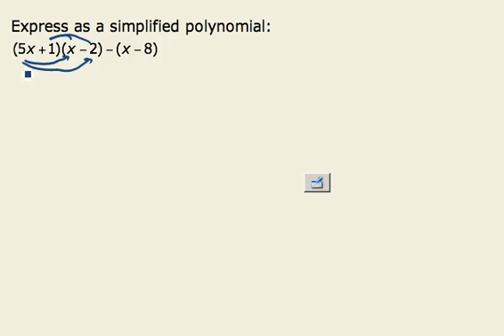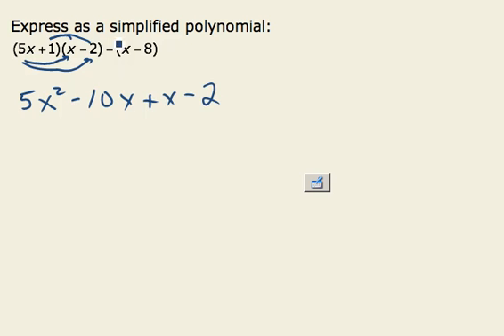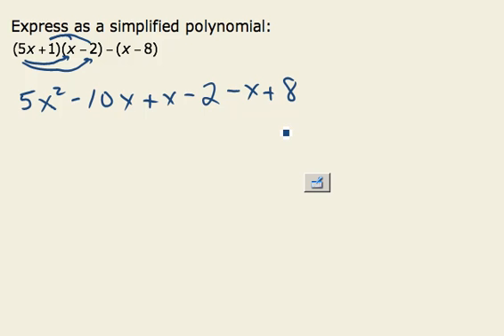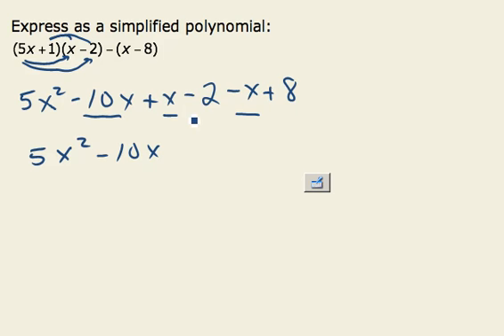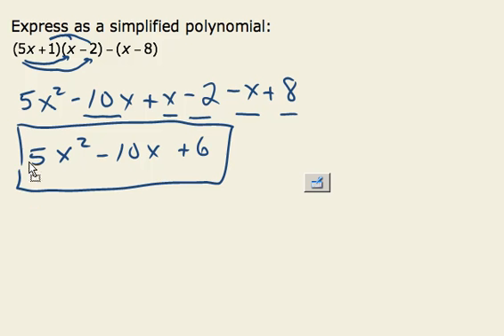Simplify Polynomial Expressons 3 (cc)